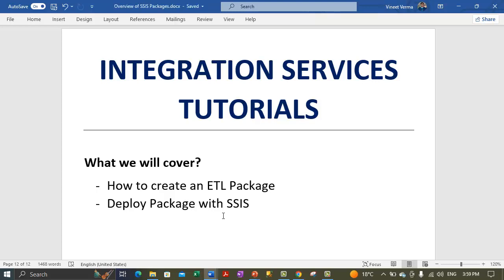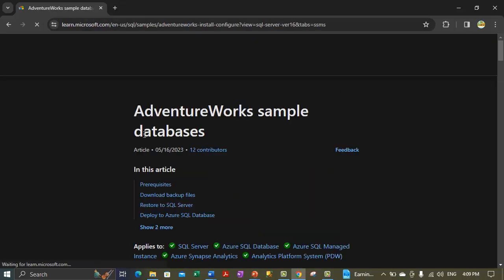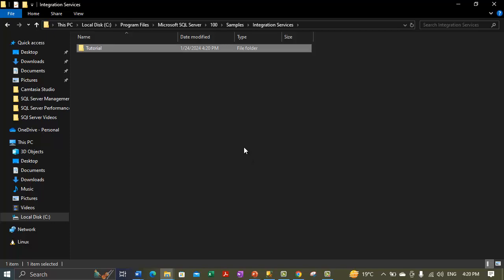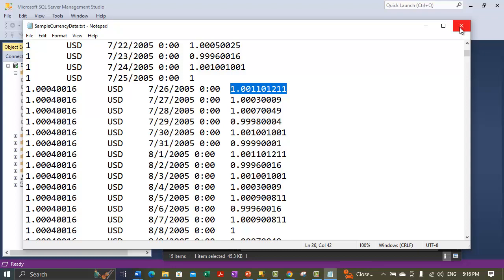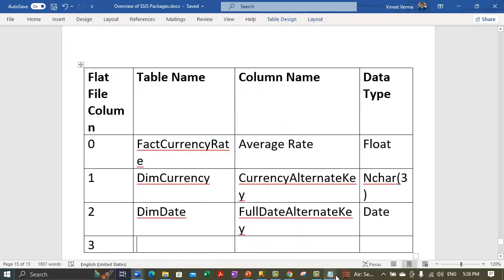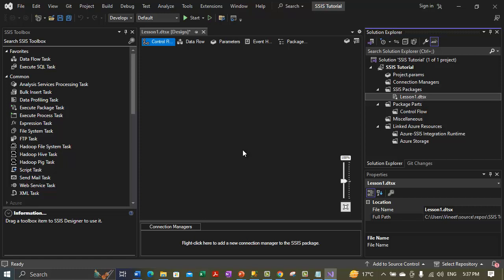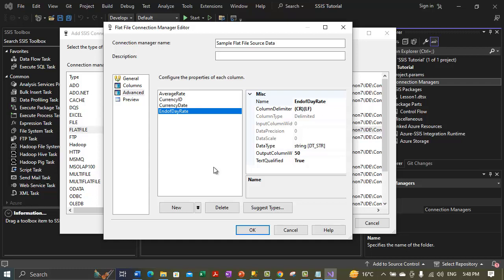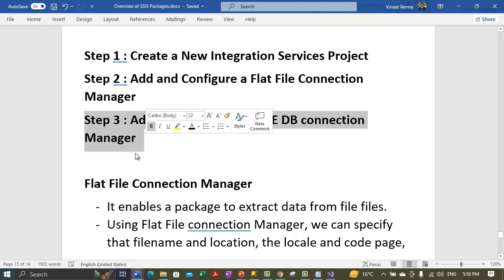Integration Services ETL Project Tutorial - Pt 1 | SQL Server Training | SSIS | SQL Talks by VINEET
Integration Services ETL Project Tutorial - Part 1 | SQL Server Training | SSIS | SQL Talks by VINEET

This video demonstrates how to create and Deploy an ETL Package with SSIS. We also talk about what is SQL Server Integration Services. We also discusses about the pre-requisites required for this project. In this video, we have practically demonstrated how to create a new Integration Services Project and how to add and configure a Flat File connection Manager.

SQL
SQL Server
SQL Server Integration Servies
SSIS
Integration Services Tutorials
How to create an ETL Package using SSIS?
What is SQL Server Integration Services?
How to create a new Integration Services Project?
How to add and configure a Flat File Connection Manager?
Database Administrator
SQL Server Database Administrator
Database Developer
SQL Server Database Developer
Data Analyst
SQL Server Data Analyst
BI Developer
SQL Server BI Developer
Data Scientist
SQL Server Data Scientist
Data Science
IT Manager
SQL Server Jobs
Data Engineer
Solution Architect
ETL Developer